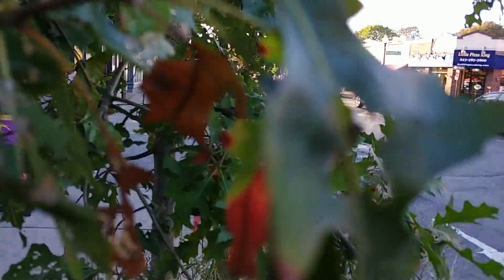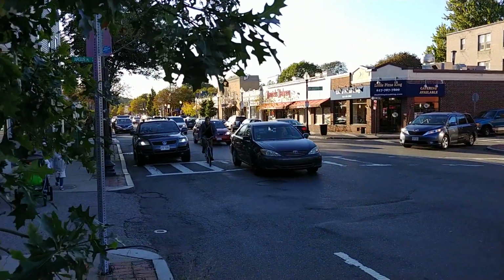LG V30 1080p Sample Video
This is a sample video taken with the LG V30.